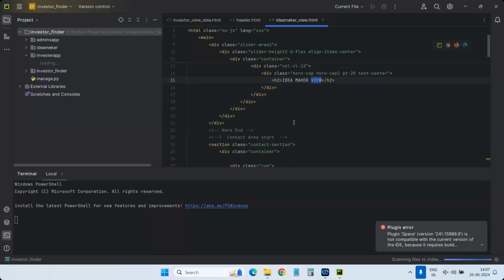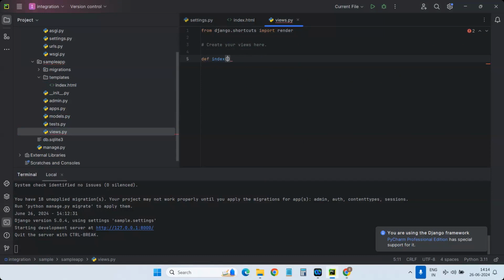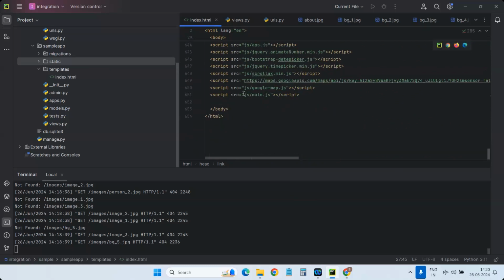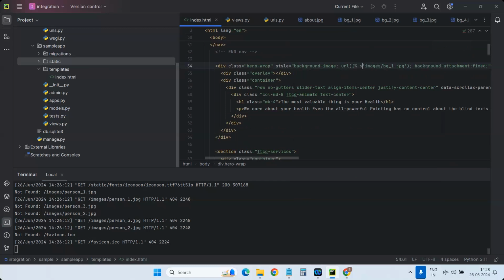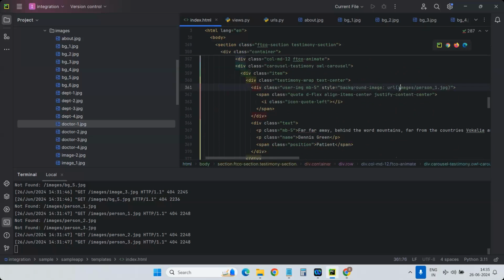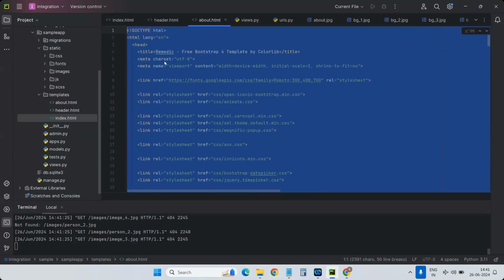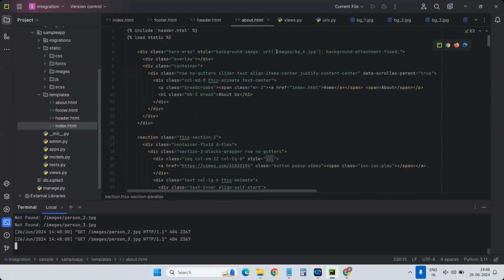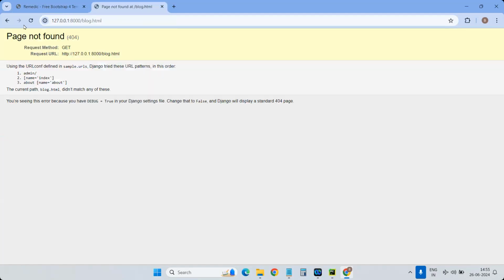Django Class - Aurora Internship-20240626 0928-1